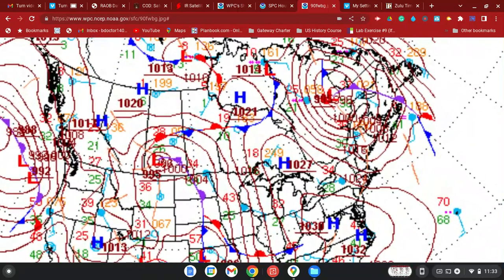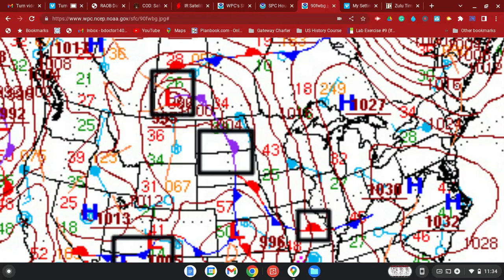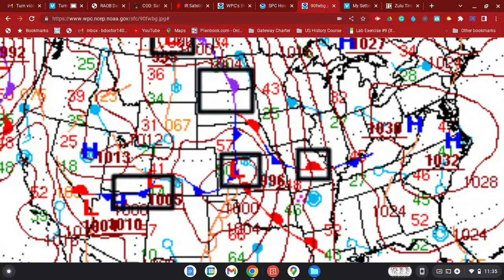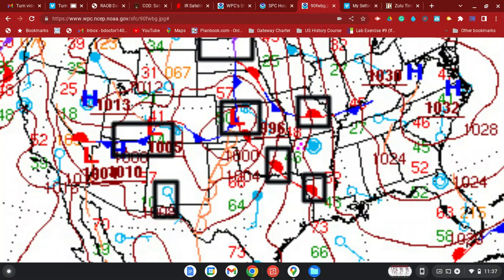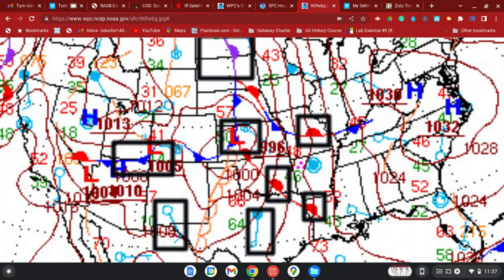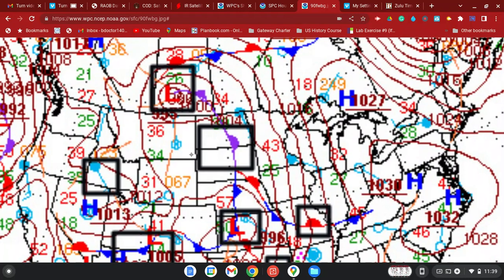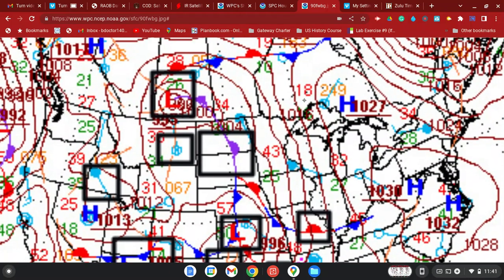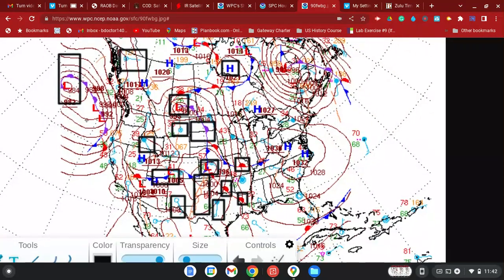Weather Fronts: A Short Tutorial